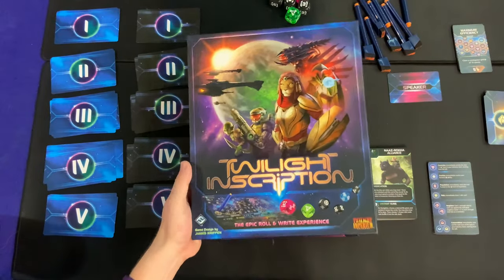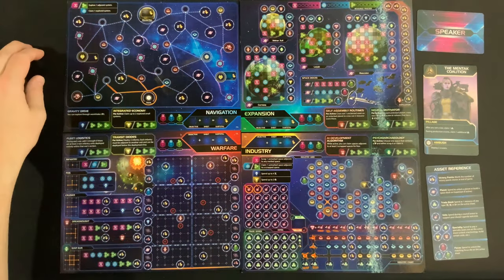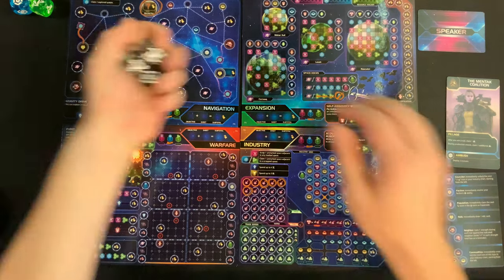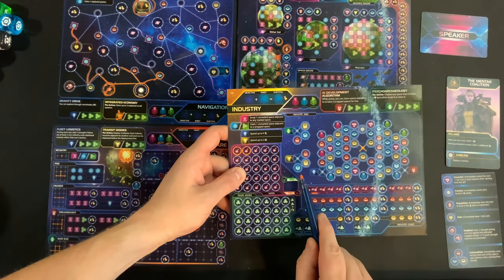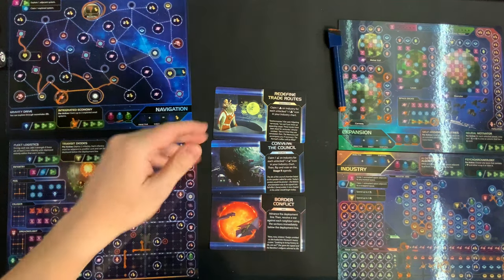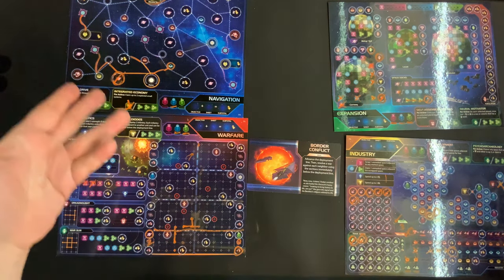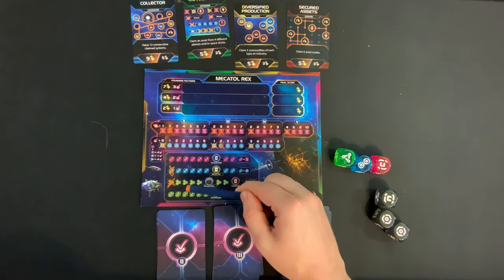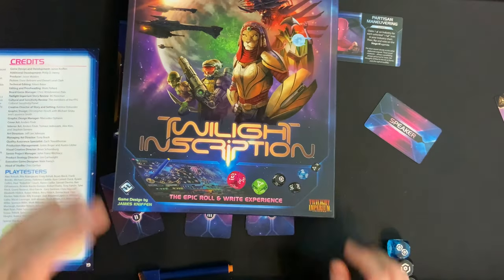How To Play Twilight Inscription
Learn how to play the upcoming Twilight inscription from Fantasy Flight Games. This video includes a full tutorial for the multiplayer and solo version of the game

From The Publisher: The Lazax Empire has burned to ash, rejected by its subjects. The aftermath was tragedy and petty conflict in equal measure, a time of loss and exhaustion. In the ensuing Dark Years, the factions of the galaxy retreated and recovered their strength. Now, they look upon the stars and see an opportunity—a chance to reclaim what was lost. A chance to redefine galactic civilization. A chance to leave their mark upon the stars.

Twilight Inscription, an epic roll-and-write game for one to eight players, offers an experience unlike anything Fantasy Flight Games has done before. With a limited pool of resources at your disposal, you’ll need to carefully manage Navigation, Expansion, Industry, and Warfare as you amass victory points and earn your right to the throne on Mecatol Rex. Will your faction become the new rulers of the galaxy? Or will your fledgling empire fade into obscurity? Anything can happen in this strategic, infinitely-replayable game!